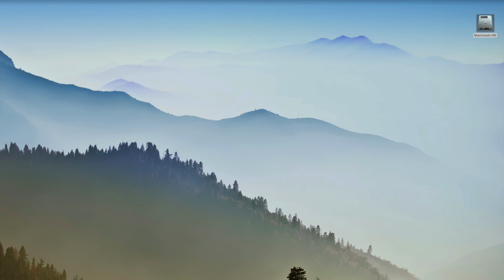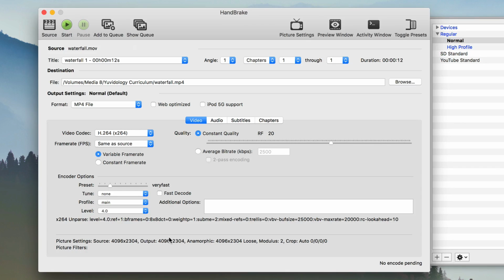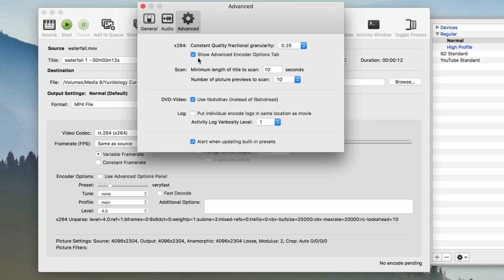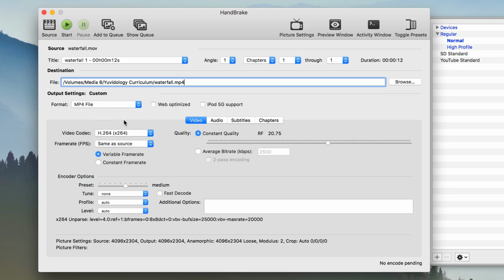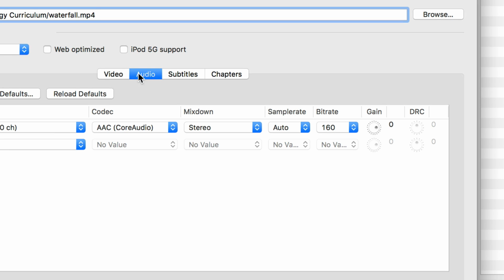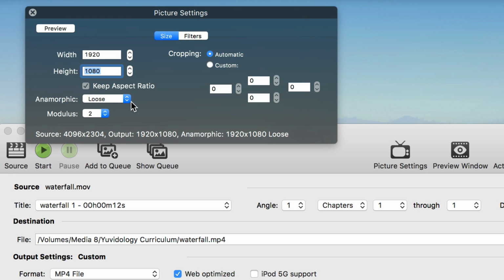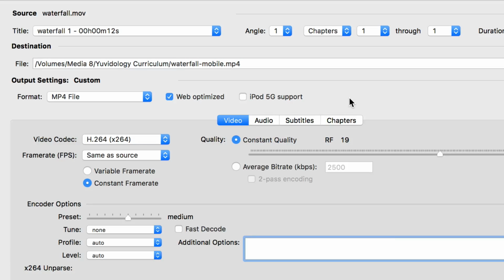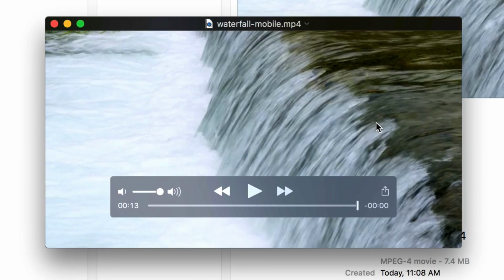How to optimize you videos for web with Handbrake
You can now convert and optimize videos for free with Yuvid.